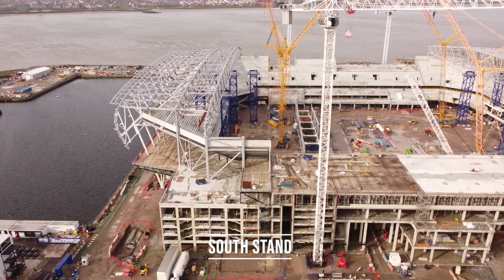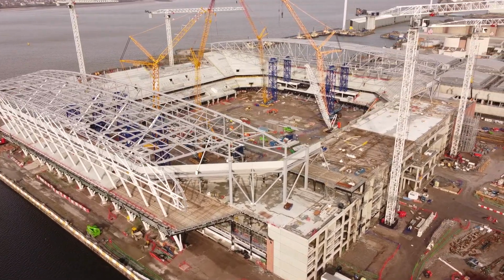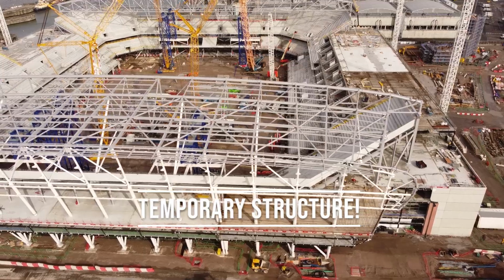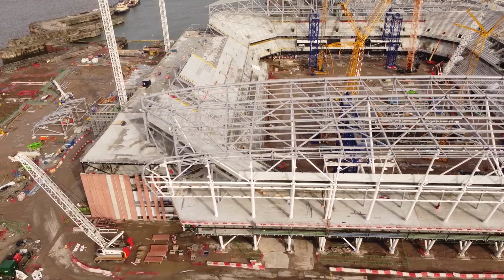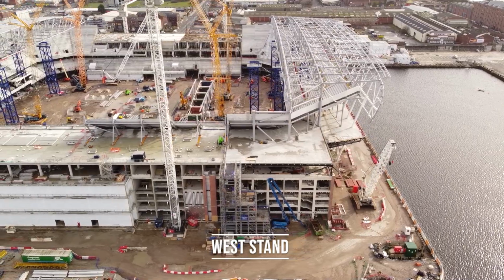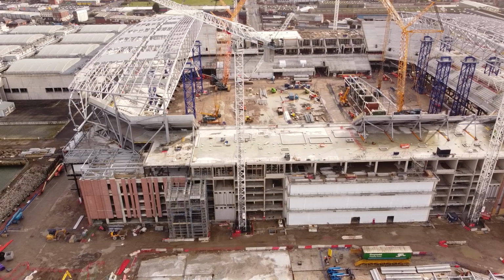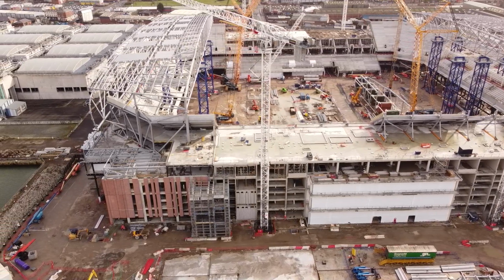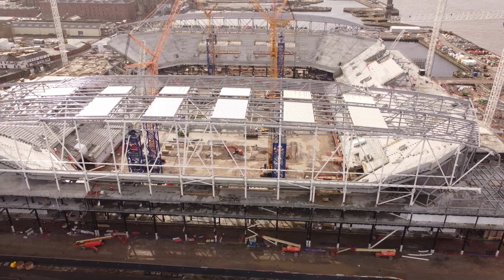Everton Stadium Update 4.16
Hosted, Edited, Written, Directed and Produced by: Luke